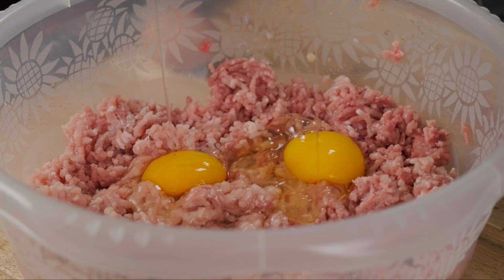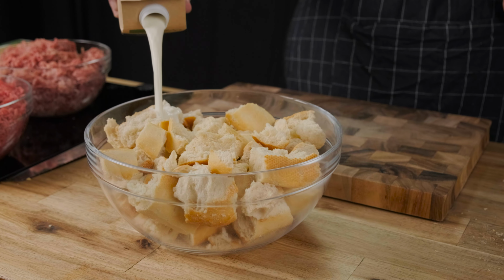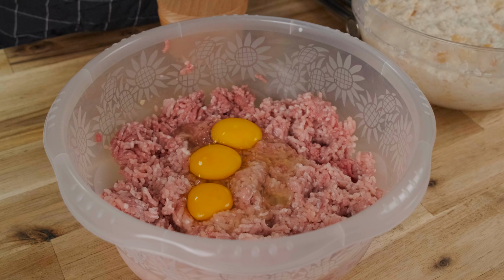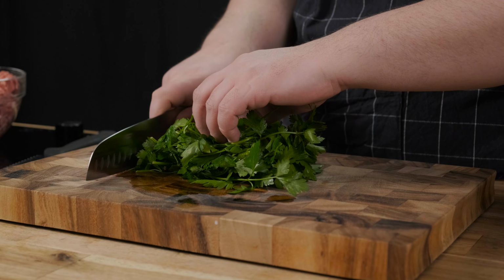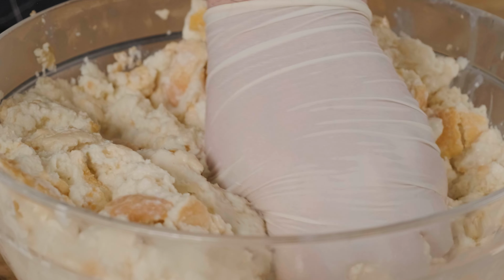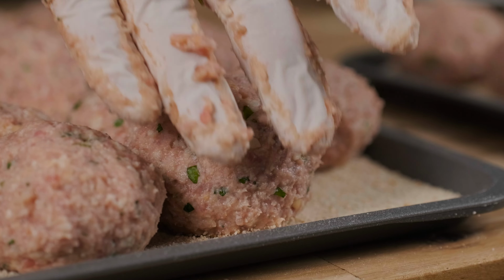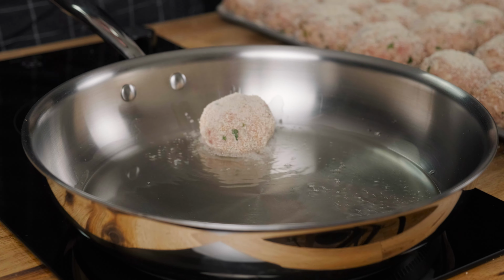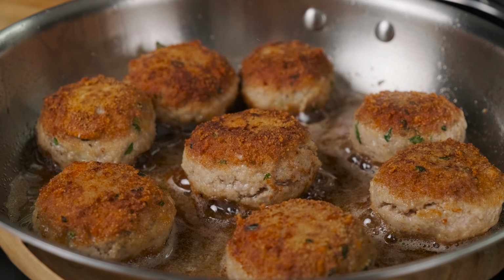Italian Meatballs Recipe 🥩 Juicy, Flavorful, and Easy to Make 😍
Discover how to make Italian Meatballs 🍝 with this easy and delicious recipe! In this video, I’ll show you step-by-step how to prepare juicy and flavorful meatballs inspired by Italian cuisine. Whether served as a main dish, with tomato sauce, or as a snack, these meatballs are versatile, full of flavor, and simple to make. Perfect for anyone who loves Italian-inspired dishes! 😋

📝 Ingredients
• 750g (26 oz) ground meat (mix of pork and beef) 🥩
• 150g (5 oz) stale bread 🍞
• 150g (5 oz) Parmesan cheese 🧀
• 3 eggs 🥚
• 3 garlic cloves 🧄
• Milk, as needed 🥛
• Fresh parsley 🌿
• Breadcrumbs 🍞
• Salt & pepper 🧂
• Sunflower for frying 🌻

👩‍🍳 Preparation
1️⃣ Prepare the bread: Cut the stale bread into small pieces and soak it in milk until soft.
2️⃣ Mix the ingredients: In a bowl, combine the ground meat, eggs, soaked bread, minced garlic, Parmesan cheese, and parsley. Season with salt and pepper, and mix until everything is well combined.
3️⃣ Shape the meatballs: Form the mixture into small meatballs and coat them in breadcrumbs.
4️⃣ Fry the meatballs: Heat the oil in a pan and fry the meatballs over medium-high heat until golden brown on all sides.
5️⃣ Serve: Place the meatballs on paper towels to drain excess oil and serve hot.

👉 Try this easy recipe and let us know how you liked it in the comments below! 🍝💚

If you have any questions, suggestions, criticism or requests, feel free to write us a comment😉